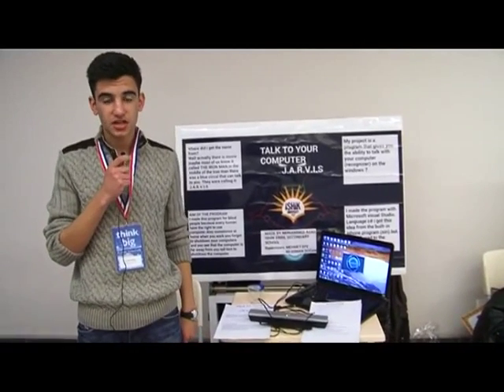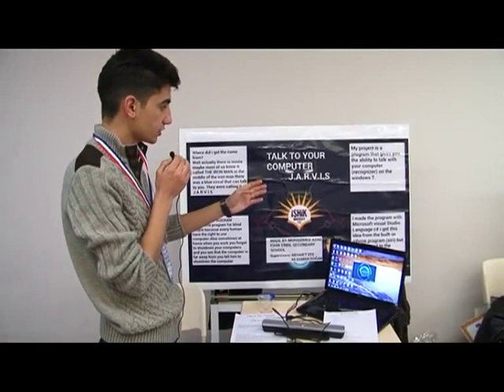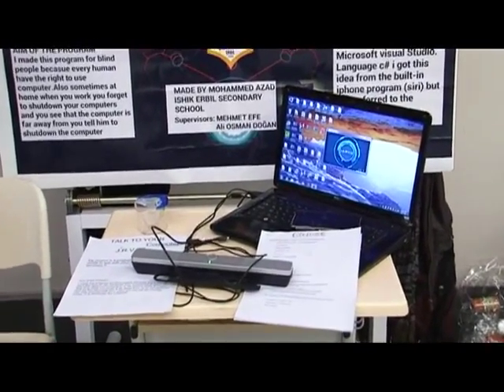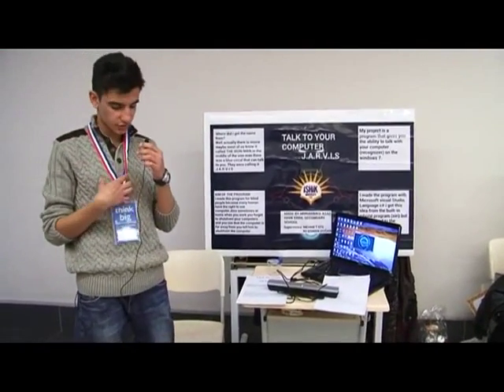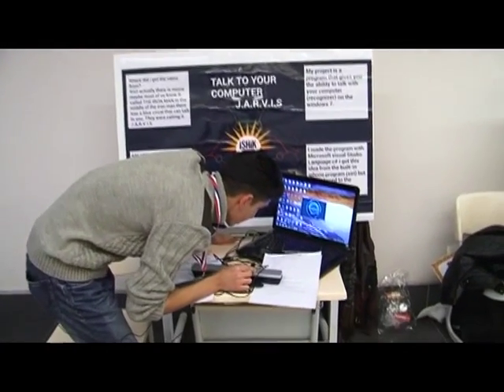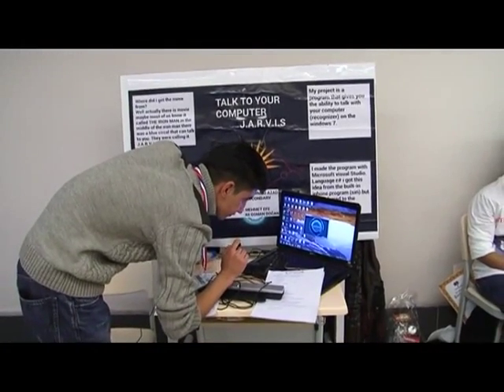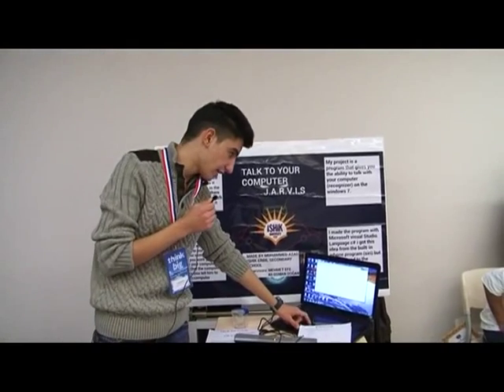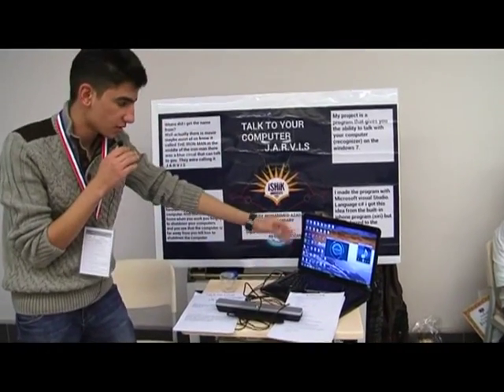Talk to Your Computer